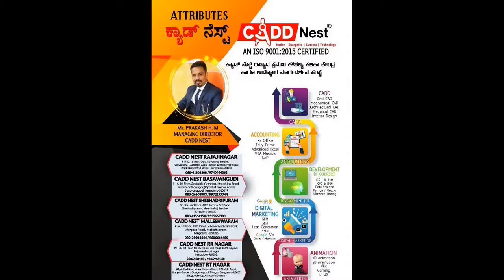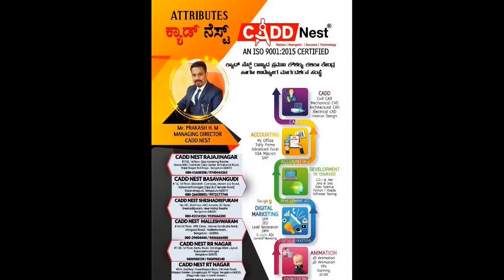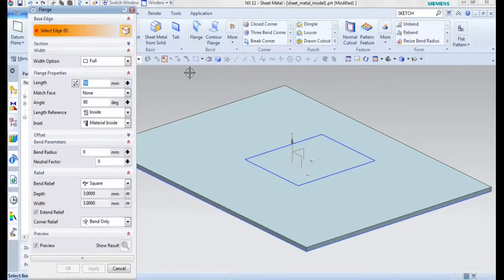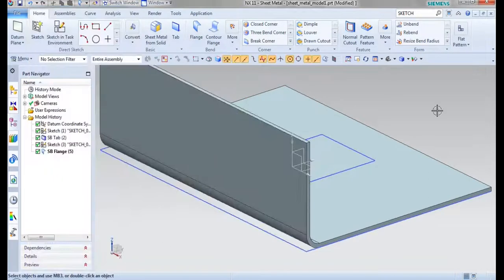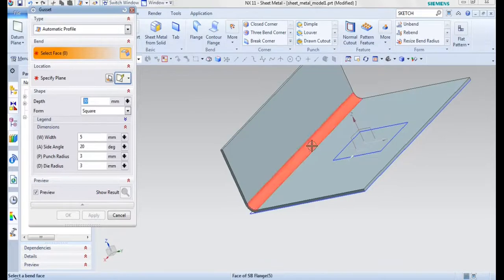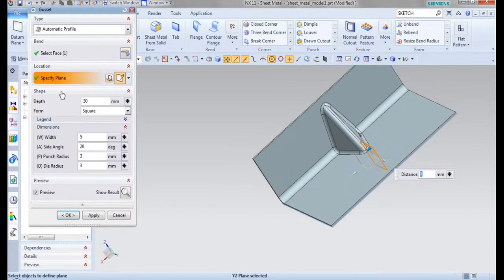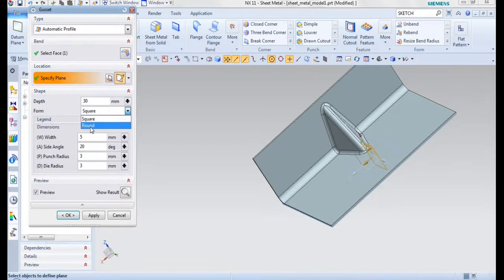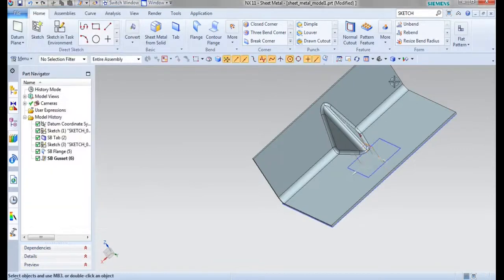Nx 11 - Sheetmetal Designing - Creating Sheet metal GUSSET in NX CAD - [From Lokesh CADD Nest ®]